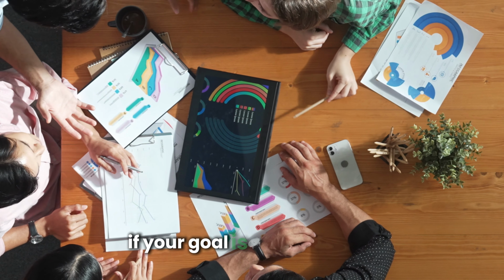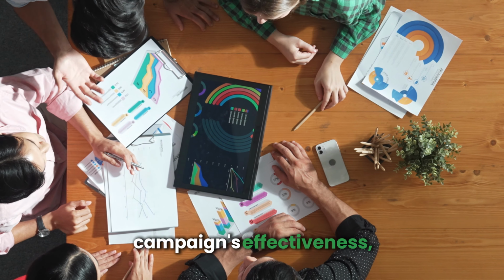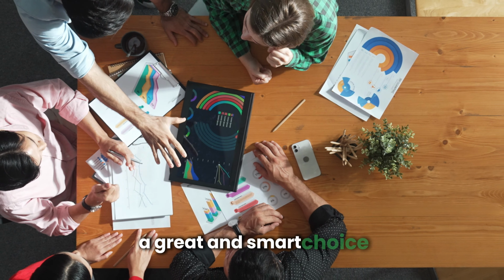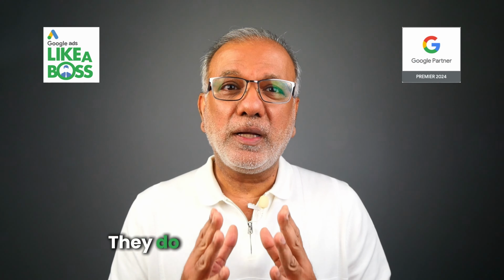What Is One Reason To Use A Responsive Display Ad For Your Campaign?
Responsive display ads: The smart choice for your Google Ads campaign. Learn how they automatically adjust to any device, ensuring maximum visibility and engagement.

Free Resources

👉Improve Your Google Ads Conversions In 14 Days. For Free!